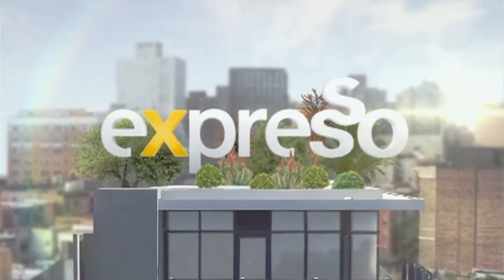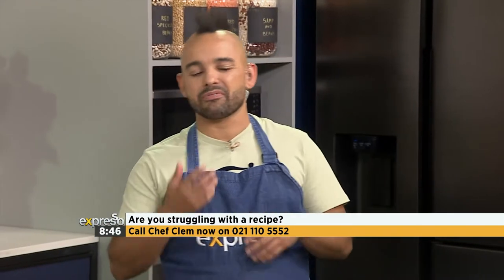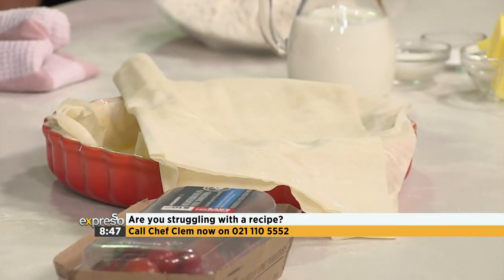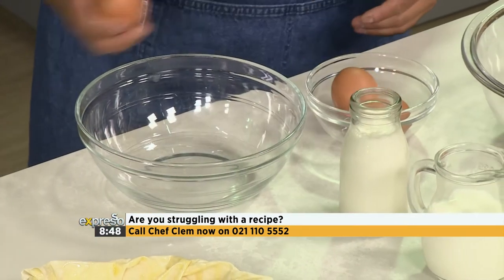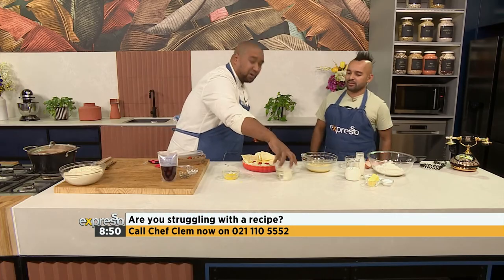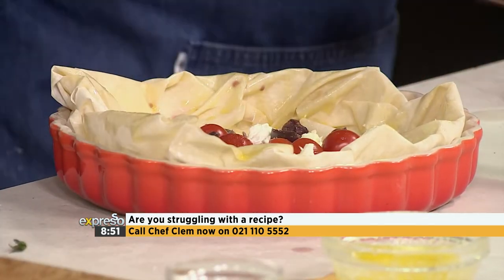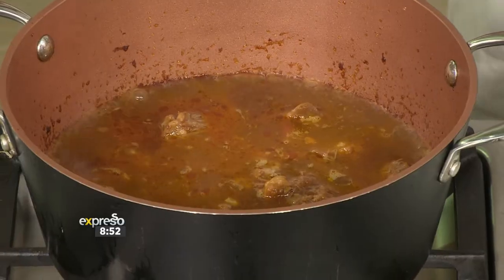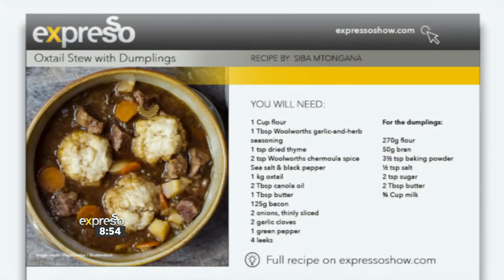Culinary hotline | How to make a Pastry Tart AKA Open Pie | 19 January 2022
Welcome back to another instalment of the culinary hotline! Ting ting ting... We are joined by one of our favourite chefs, chef Clem! If you have any questions for chef Clem on all things in the kitchen.

Connect With ExpressoShow Online